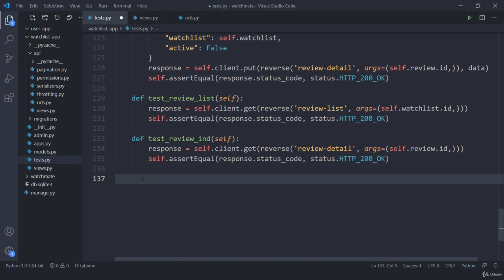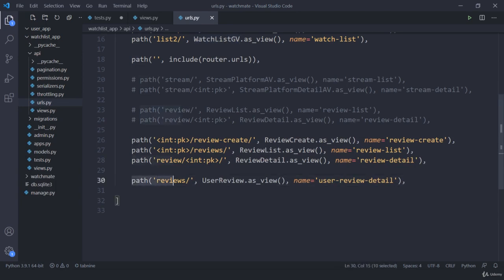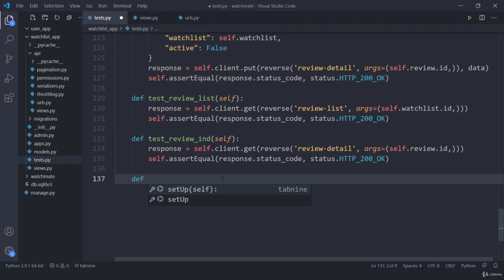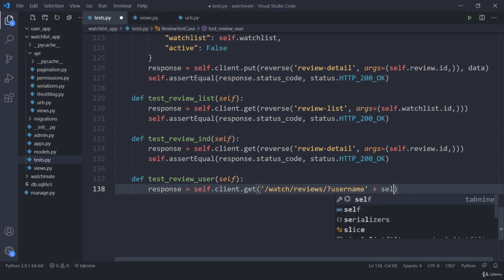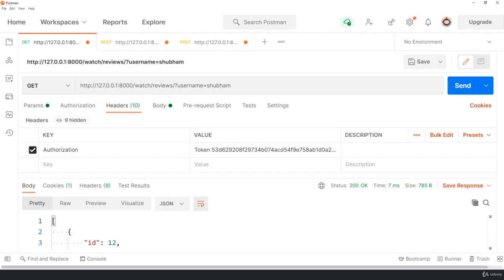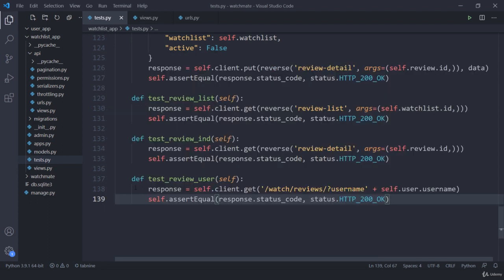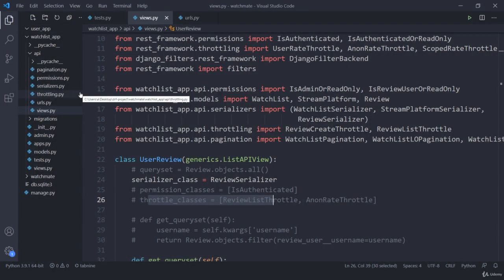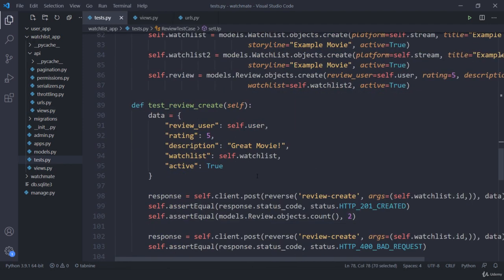REST API Testing with Django REST Framework | UserTestCase API Testing in DRF - English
Testing with Django REST Framework:
A section of Django REST framework (DRF) documentation is dedicated to testing your API views. It has a lot of information about the different tools the library is providing and code examples on how to use them. I was asked how to test an API call by mimicking a request, so here is how I usually do it in my projects.
The serializer

First, we have a basic model for a home which fields describe its address. BaseModel is an abstract class that adds a UUID, a created_at and a modified_at fields to my objects:
f you are a developer, you already know how important testing is in any software project. In particular, automatic testing, as it can help you to corroborate your coding, and quickly see that your program does what you want it to do.

It also helps to corroborate any new changes in your code that didn’t break any previous functionalities.

In saying that, does this mean that if you have automatic tests then your project won’t have any errors? It does not. As computer scientist Edsger W. Dijkstra once said:

“Program testing can be used to show the presence of bugs, but never to show their absence”.

This phrase helps us to understand that we can’t be sure that a program is perfect, but, testing is fundamental to help us discover errors and make fixes and improvements.

As a person that works in software development, I can say that it’s a lot better when you discover an error rather than your client or a user in production.

In this article, I’ll talk about basic knowledge in automatic testing, useful tools, and good practices in Django projects, with a focus on API’s.

Django REST API UNIT Testing [3/3]
API Testing Tutorial. Unit Testing Authentication. Django rest framework project tutorial[14]
How to version a RestAPI Part 2 | NameSpaceVersioing
Testing APIViews. Django Rest Framework complete tutorial.#143 20.Configuring URL and Testing App in Postman | Django Rest Framwork
20.Configuring URL and Testing App in Postman | Django Rest Framwork
Testing a Django Rest Framework API using Postman
4. Django REST Framework - Testing with Pytest + Fixtures
Django and DRF Testing Series
Django Rest Framework API #16 / Many To One Relationship, Nested Data